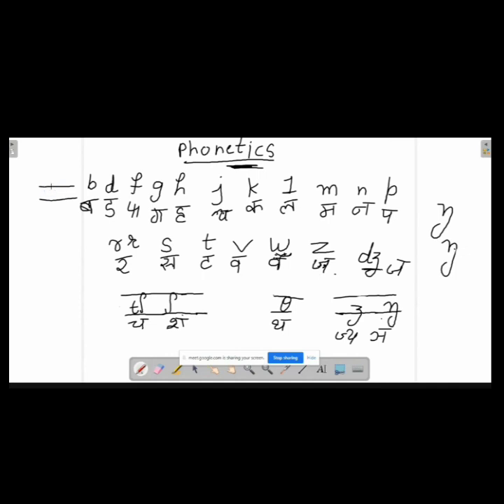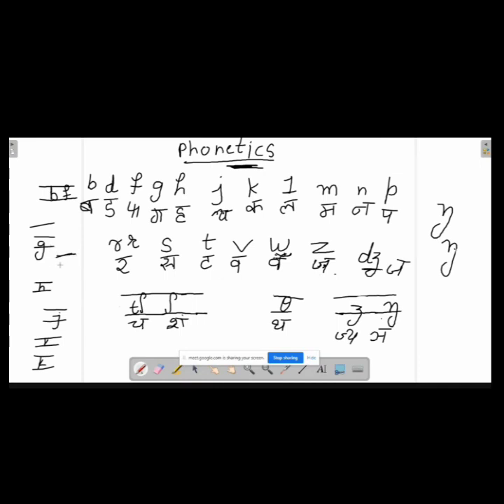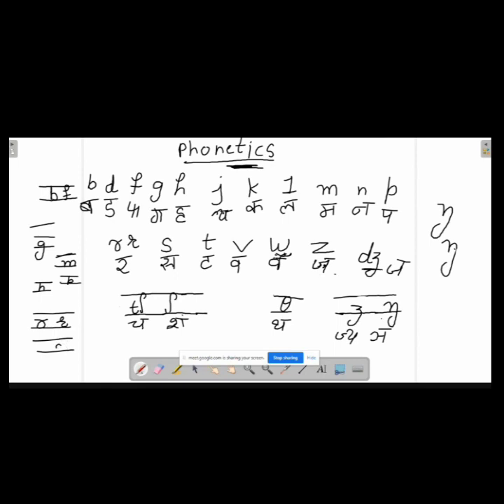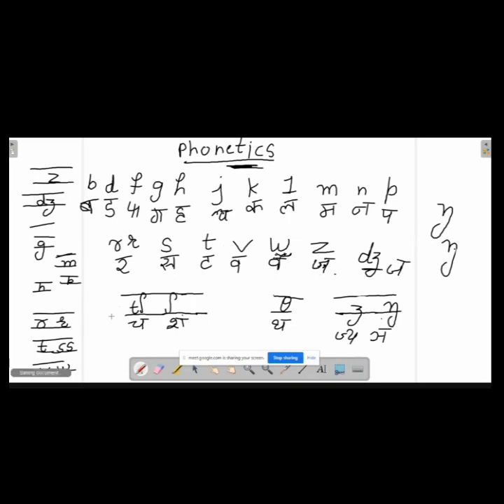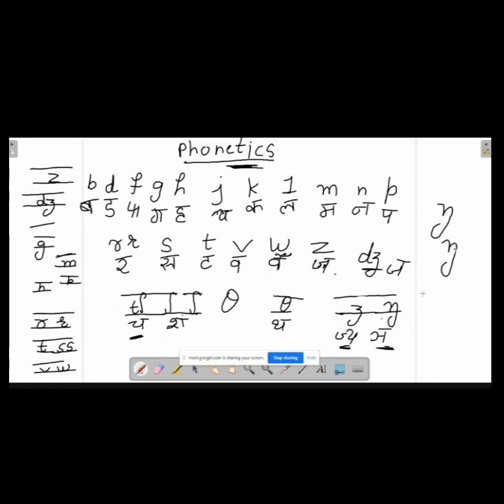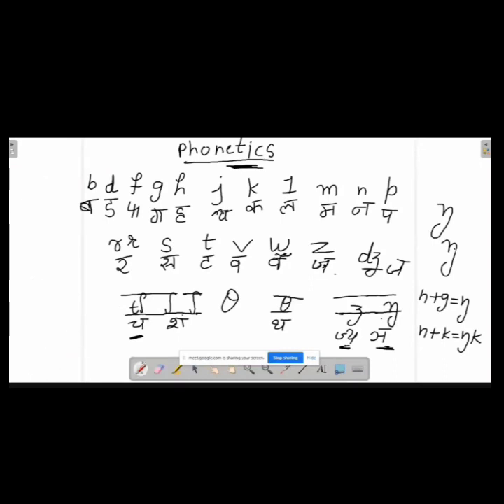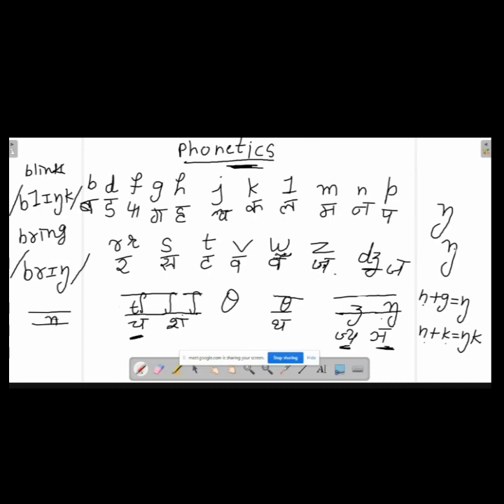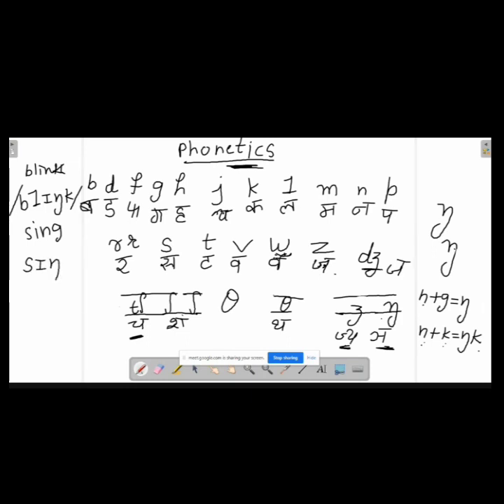Phonetics Chapter 1 | Consonant Sounds and it's Symbols